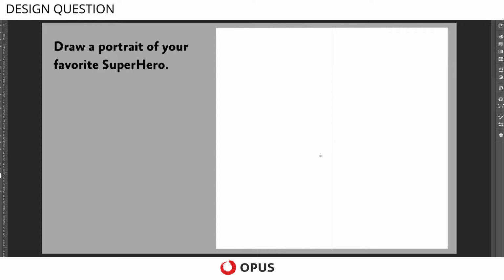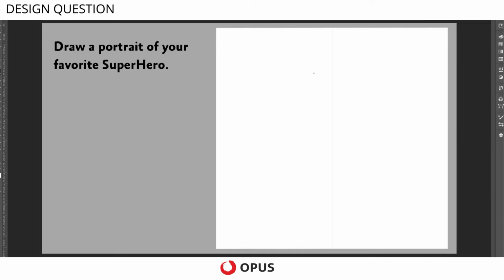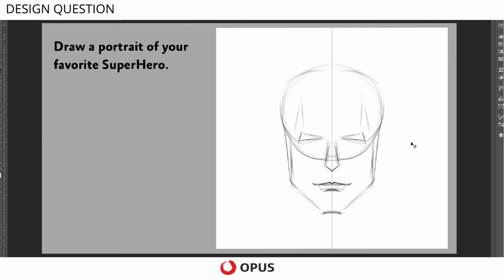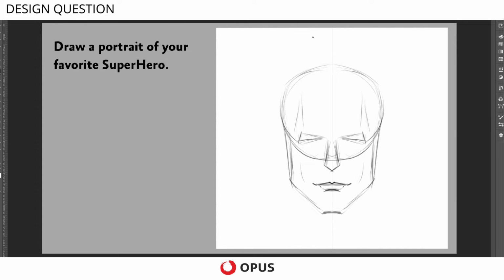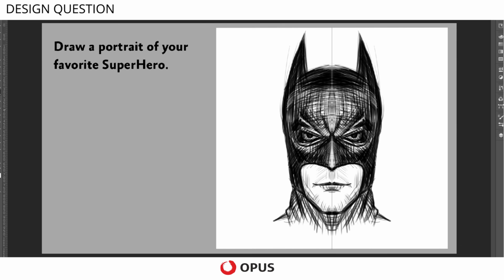Superhero Portrait Drawing | Solved Questions | NID, NATA, CEED, NIFT Online Session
Do check this video out to get an idea of Drawing a portrait of your favorite Superhero | Solved Questions. Watch the entire session to get the basic concept. Get free full lessons for the Creative Ability Test (CAT) every week right here on YouTube. If you want to crack NID, NIFT, NATA, CEED, and other national design entrance tests, look no further! TheOpusWay’s free tutorials will cover all the basics for free! We’ve taken this initiative to help you get exposed to amazing mentors right from your home, and absolutely free!